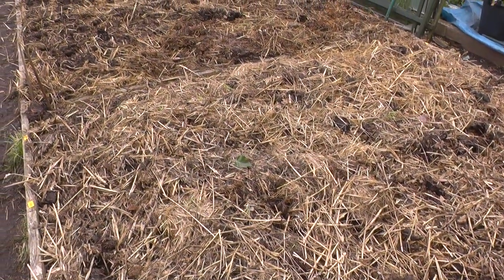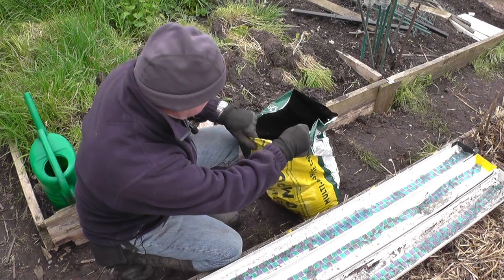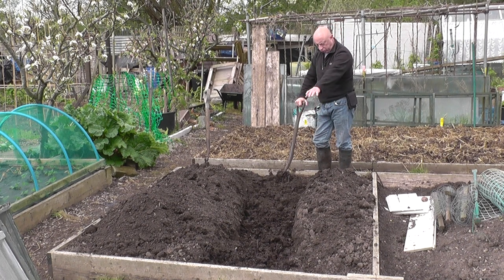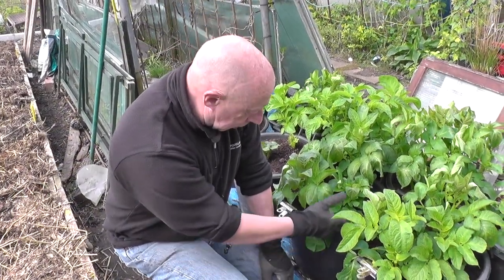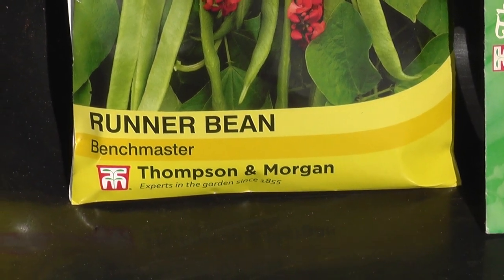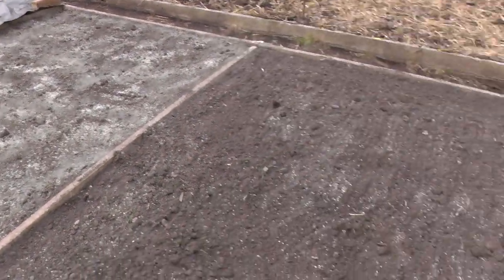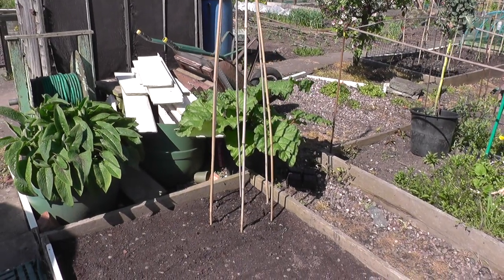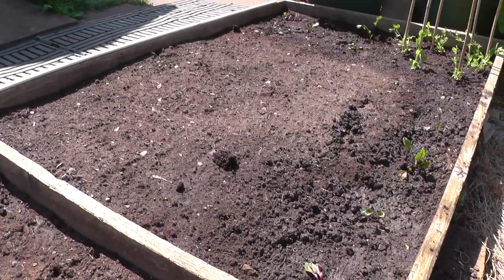MuddyBootz Allotment #107 - Sowing Peas - Bed Preparations - Planting Out Salad Crops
Another batch of Peas gets sown to supplement the damaged first batch. The onion beds get a clean up and top dressing in preparation of receiving the onions. I try out the paper towel method to germinate my beans and the bucket potatoes get some liquid comfrey feed. Finally, the salad bed is prepared and gets planted out with a number of different salad crops. Sit back and ENJOY!